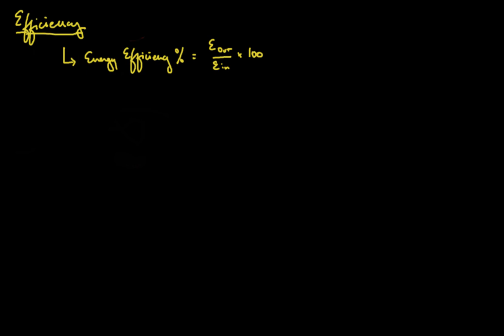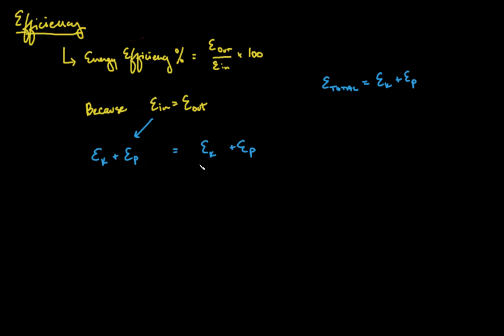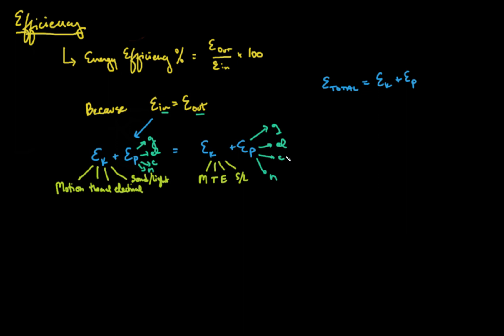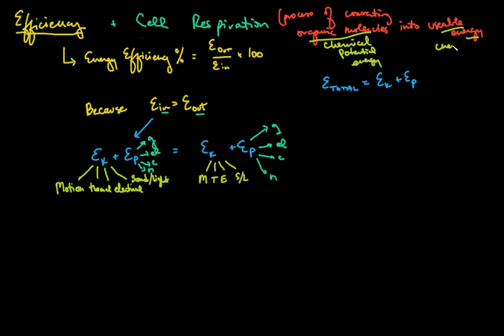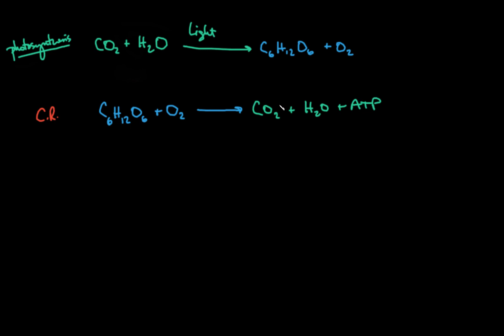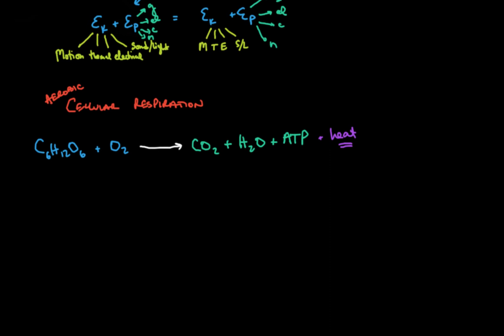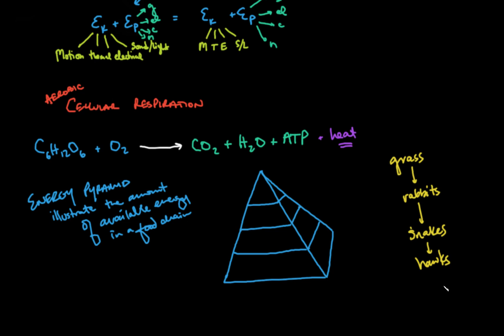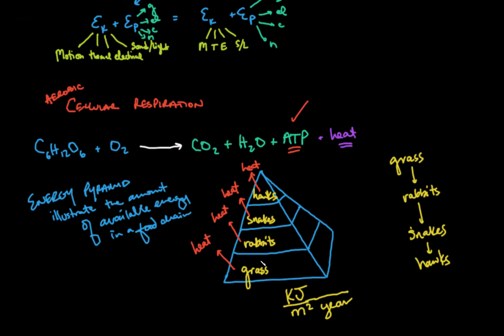Energy Efficiency and Cellular Respiration